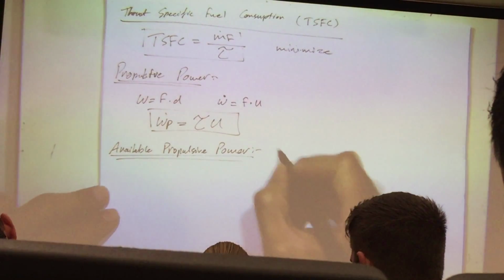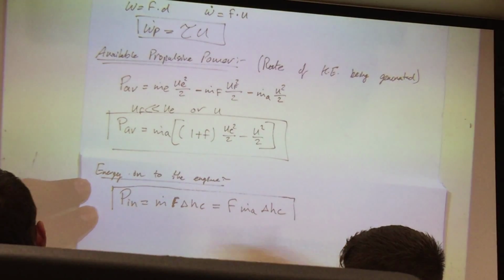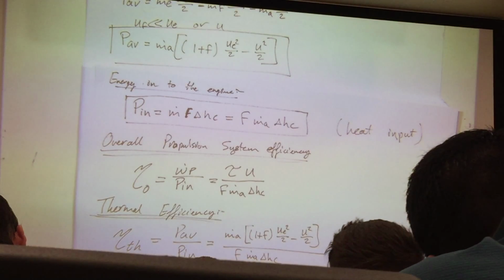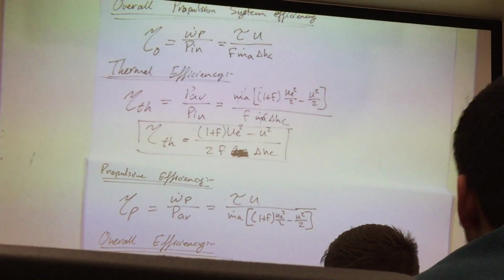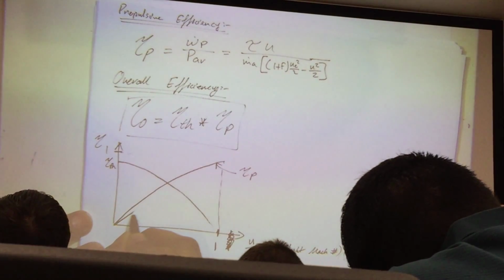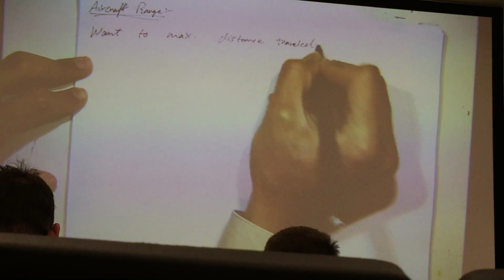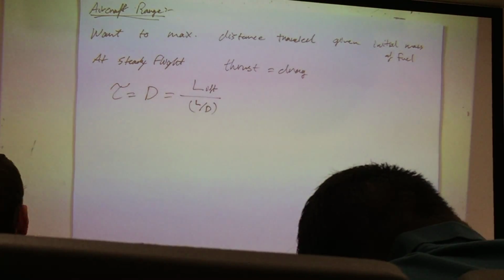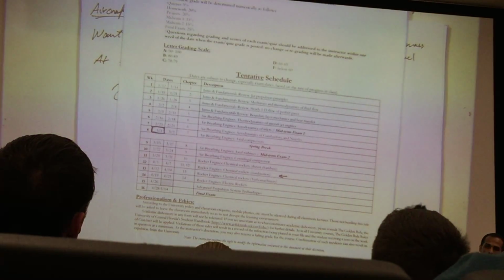3 17 16 Propulsions Part 3